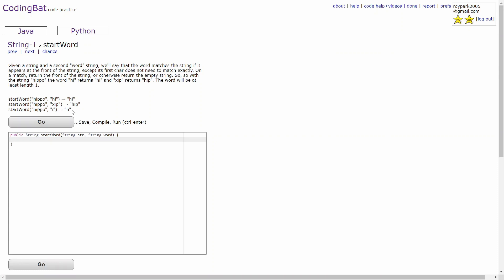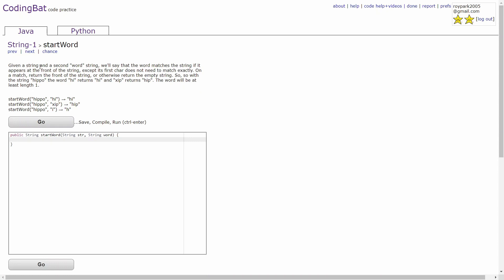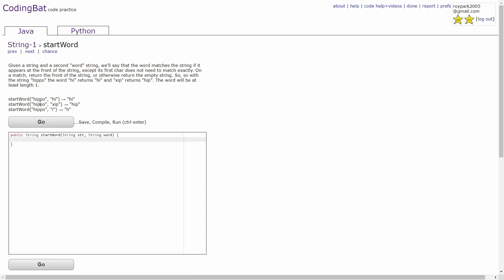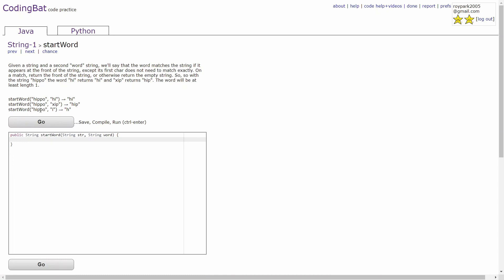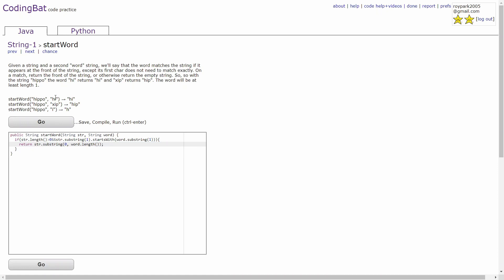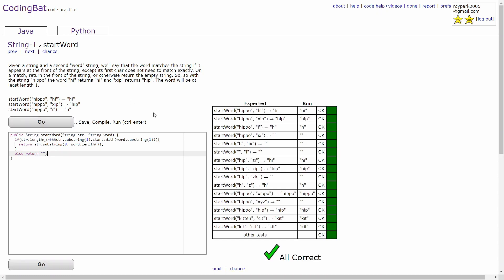String - 1 (startWord) Java Tutorial || Codingbat.com